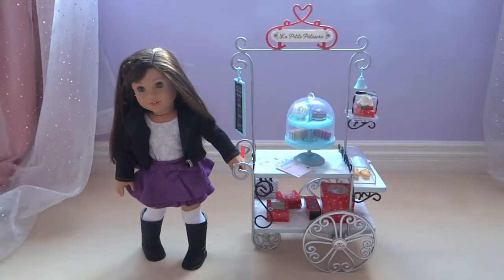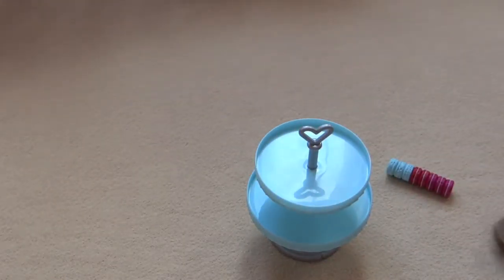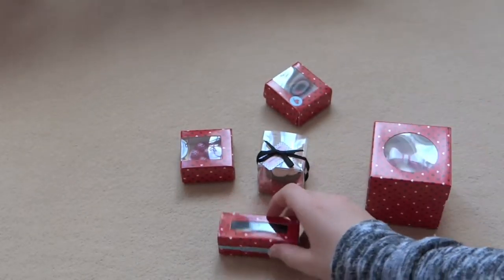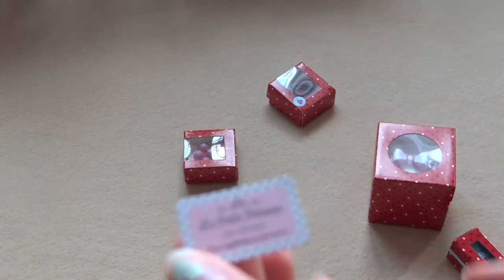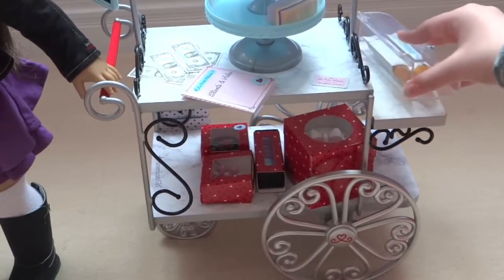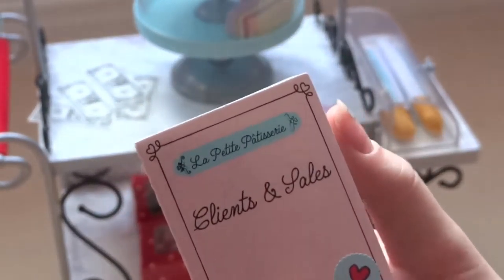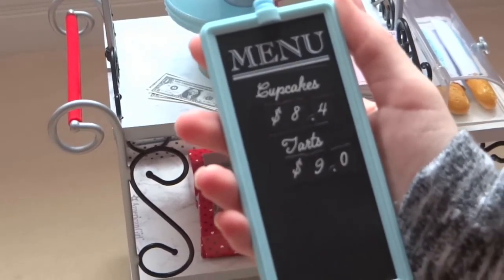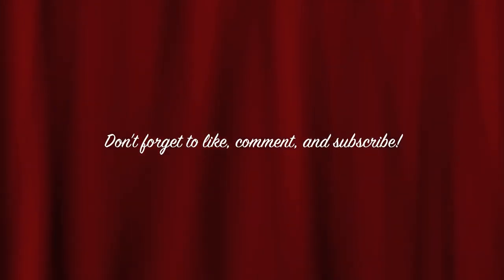Grace's Pastry Cart Review - HD!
I absolutely love this set, it is so cute and so fun to play with!